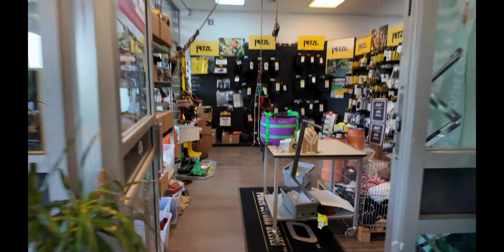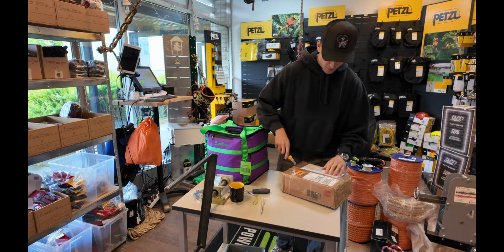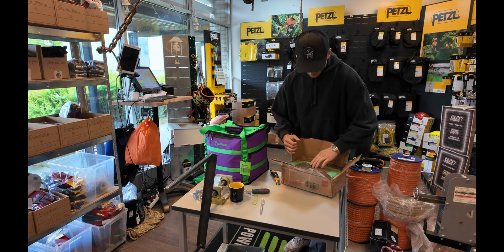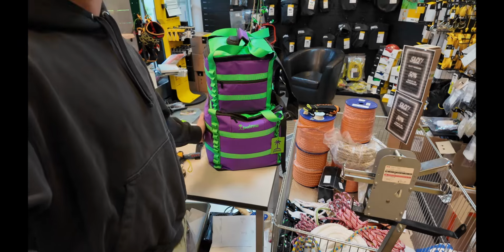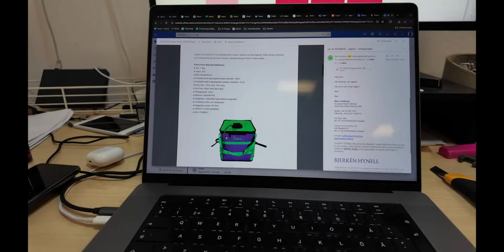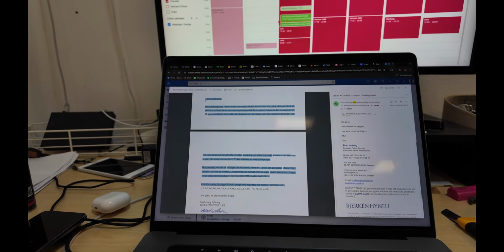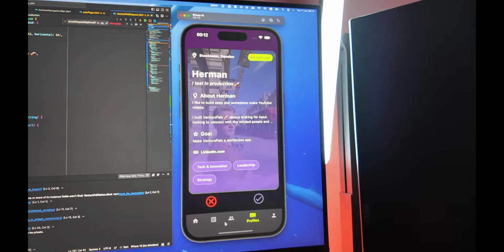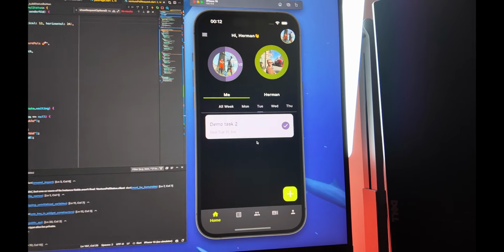A day Running 4 Businesses - New Samples, Coding, Gym, Golf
In this video we go through a daily routine working on 3 different business. and we also have a live recorded meeting with a potential business advisor. We hit the gym in  the morning, work in the day, play some golf, and code at night.

Day in the life running multiples businesses.